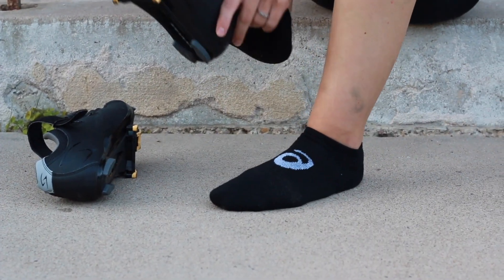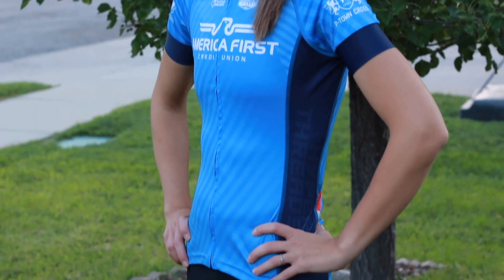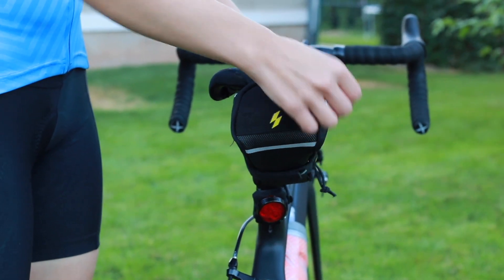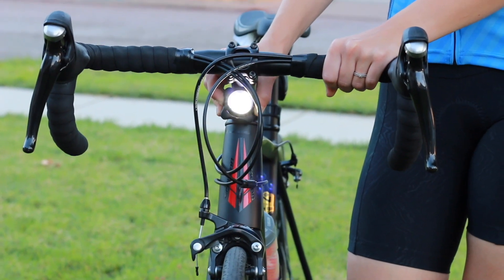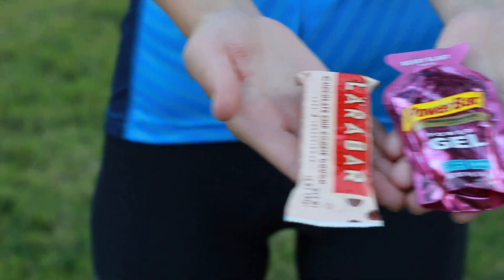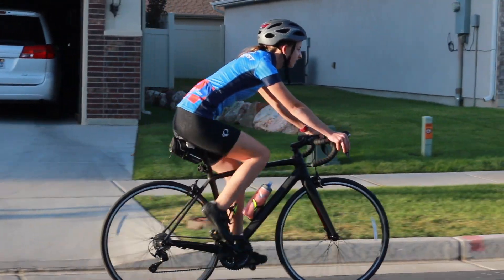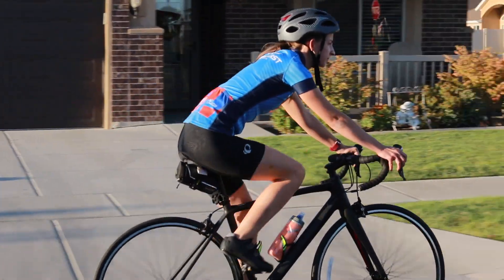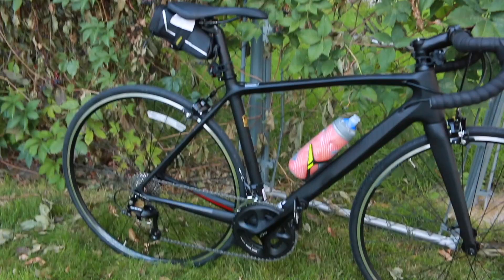Cycling Tips For Beginners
Over the last eight weeks I've been working hard and training for my first 100 mile century ride. It's been quite the journey and learning curve, so hopefully this video will help you out if you're just getting into cycling too!

BEST BUDGET VACUUM

Free Grove Collaborative Hand Soap Vessel
Free Grove Collaborative Hand Soap Pouch
Free Grove Collaborative Stoneware Tray